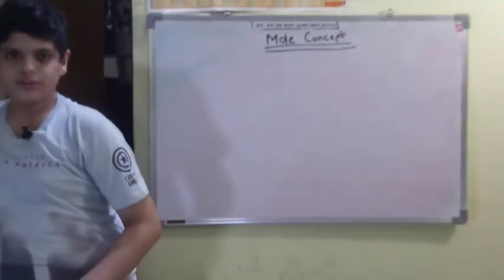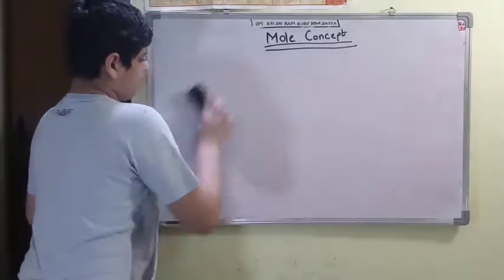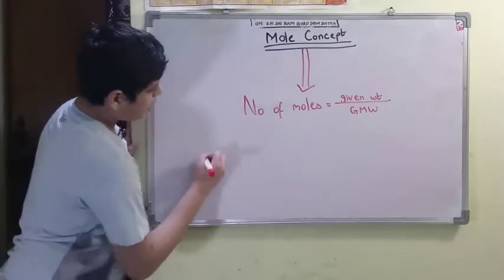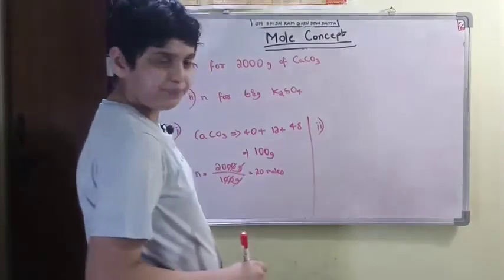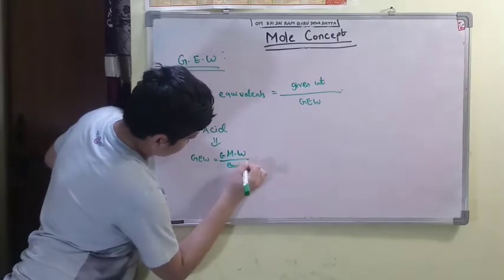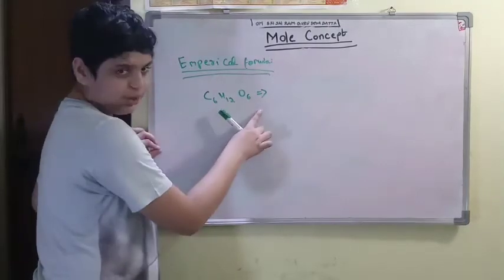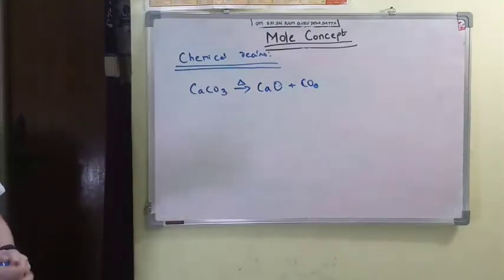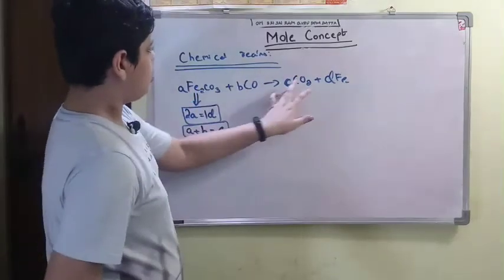Stoichiometry 2: Mole concept and balancing chemical reaction for JEE/NEET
Hello there!
My name is B.Aditya and I am teaching MPC CONTENT for 11th and 12th classes and also for competitive exams.
In this video I have discussed about mole concept and balancing chemical reactions.
Peace✌️